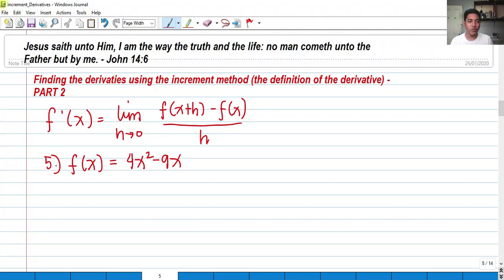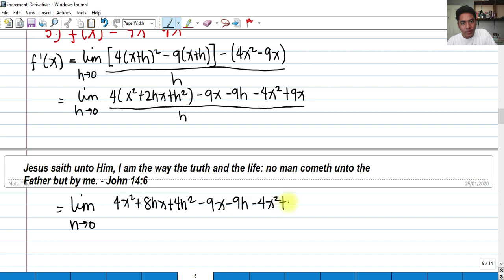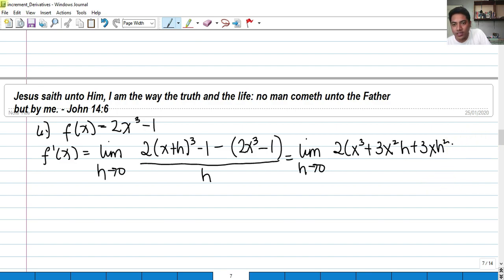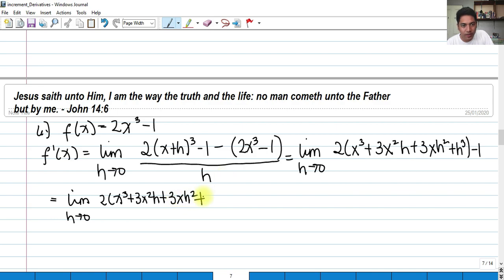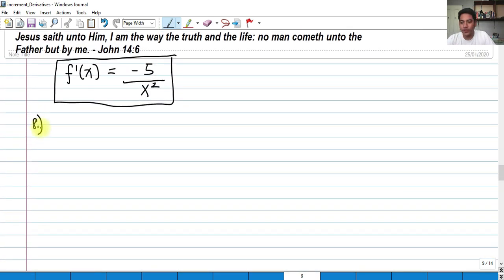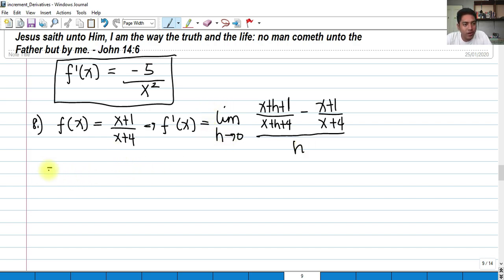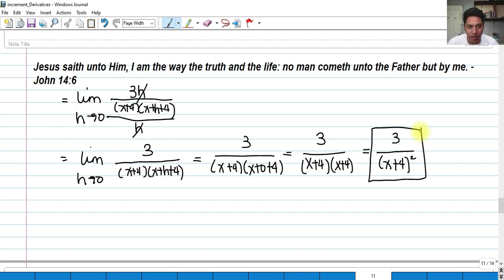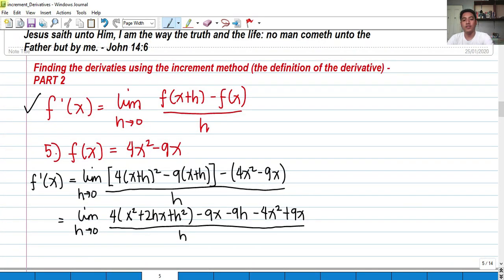Part 2 Increment Method (Four Step Rule) of Finding the Derivative - Differential Calculus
This video is a continuation of the part 1 video lecture about finding the derivative using the increment method or by definition.